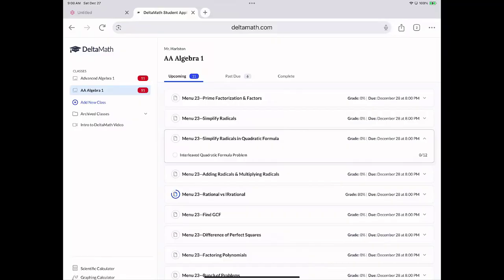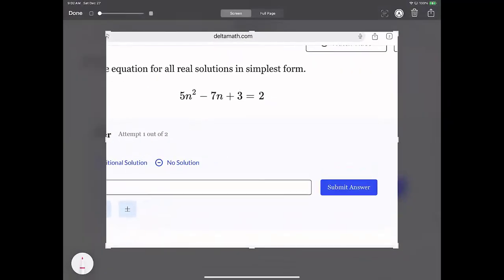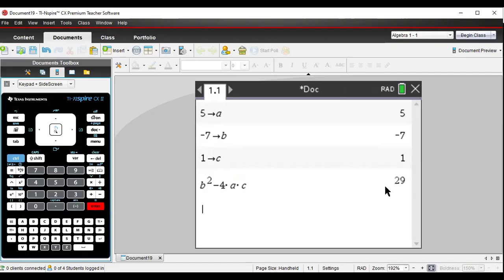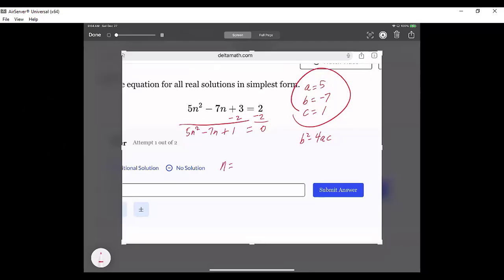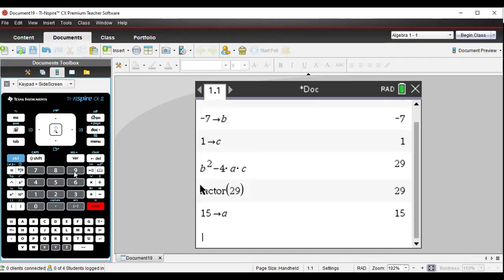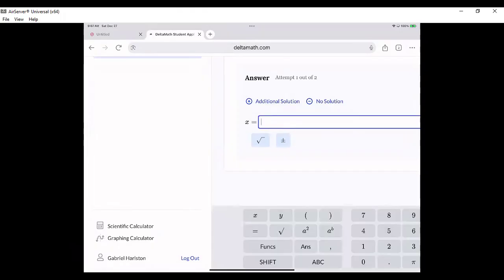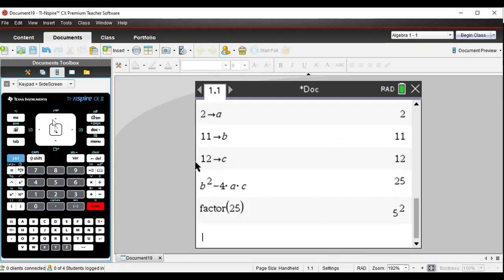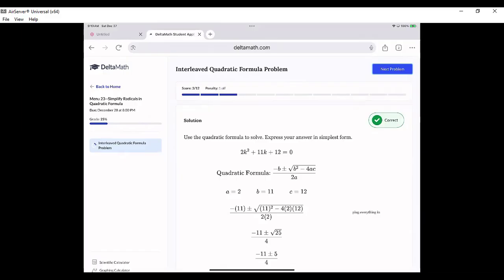Using MENU 23 and the Quadratic Formula to Solve Quadratic Equations Pt1